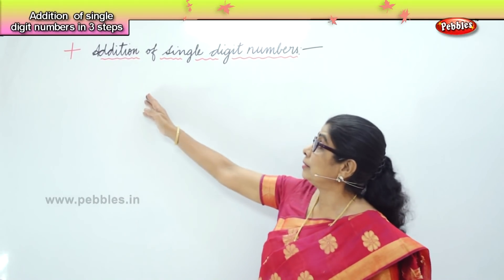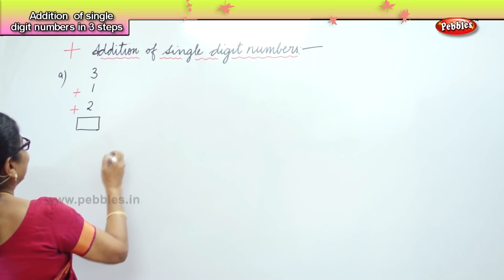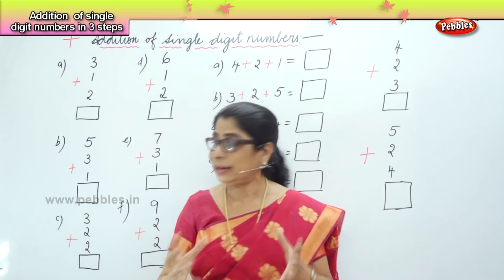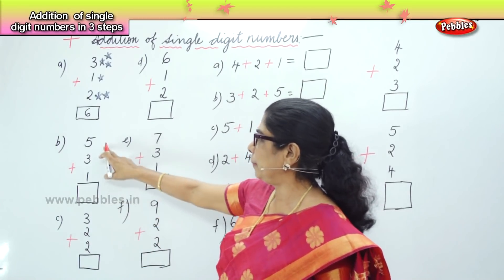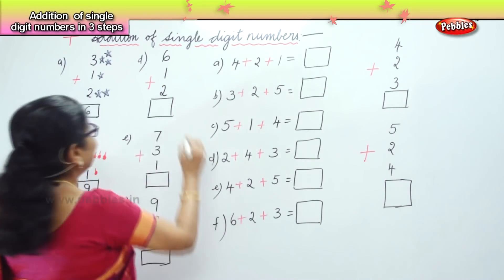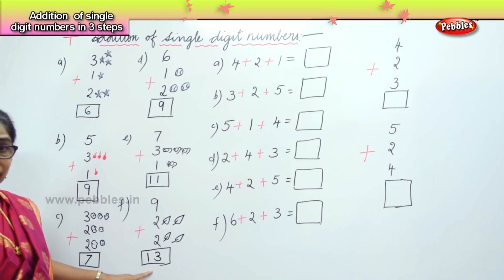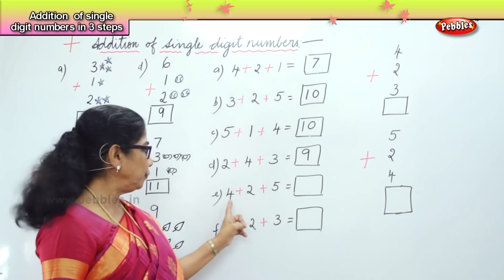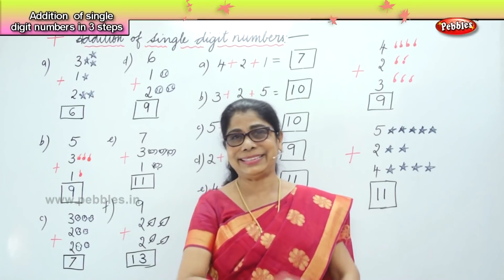Basic of mental Maths for beginners|Addition of Three single digit numbers | Mental Maths Tricks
Learn basic of mental Maths for beginners | Addition of Three single digit numbers | Mental Maths Tricks